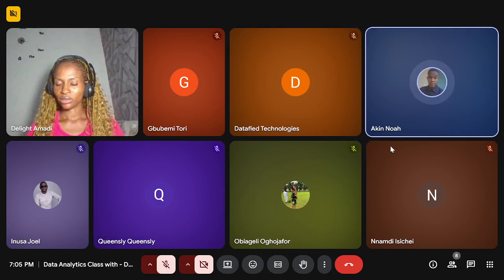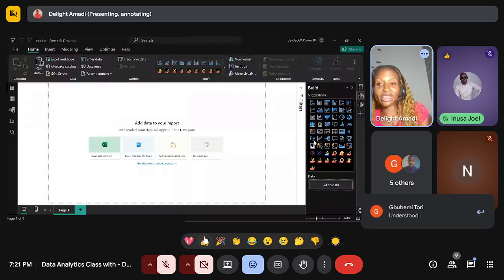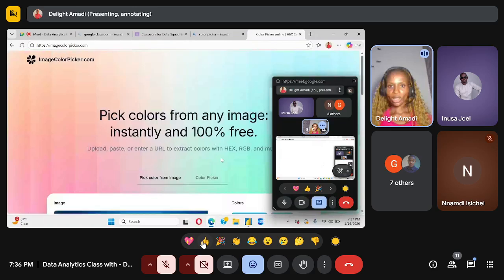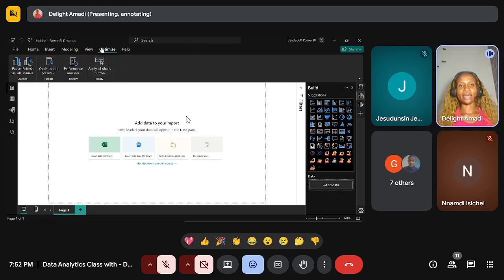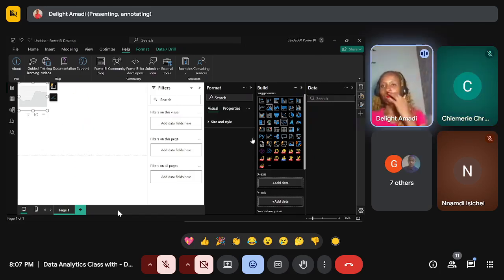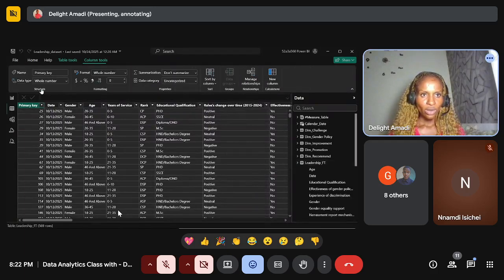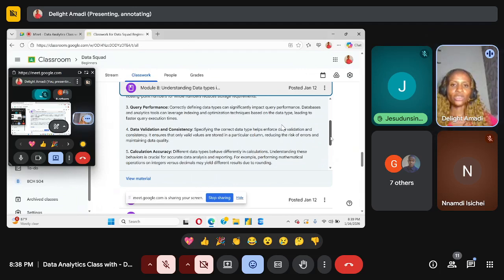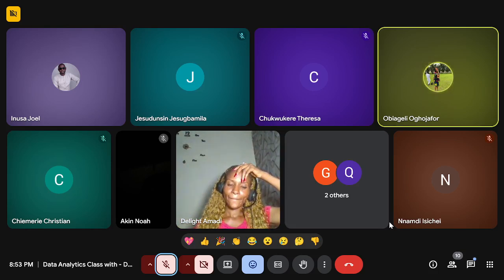Live Session 2 : Power BI for Data Visualization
@datafied This is the second (2) Live Session on Power BI with Data Squad